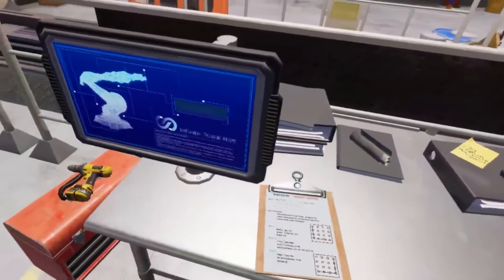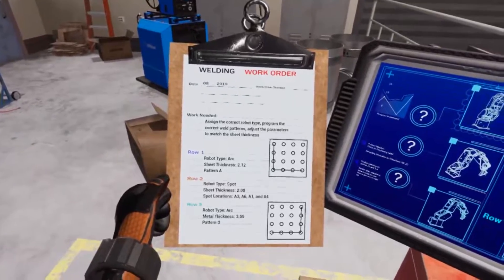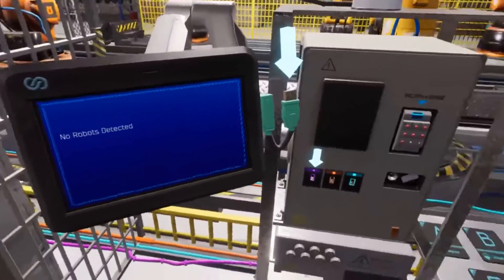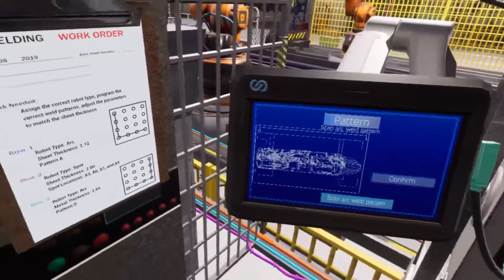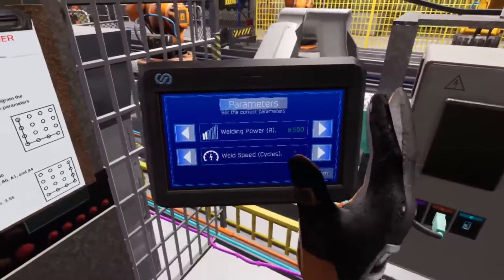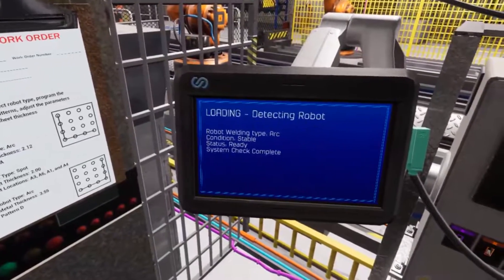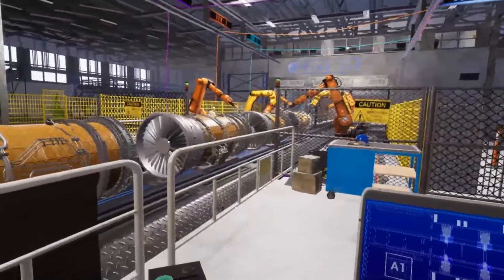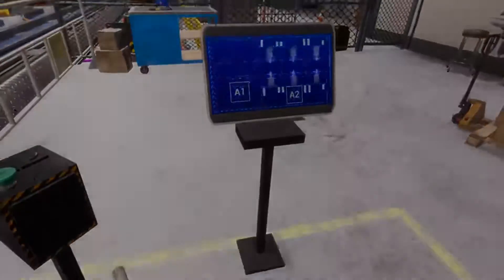Robotic Welder Operator Walkthrough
Work in a facility that manufactures parts for wind turbines. Learn to set-up and program robotic welding arms. Participants must ensure that the welding production process goes to plan.